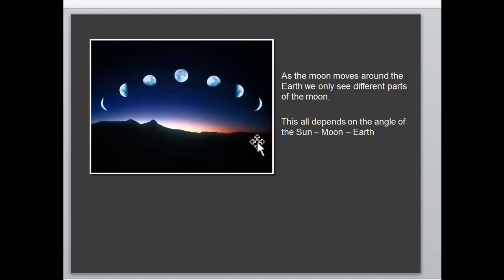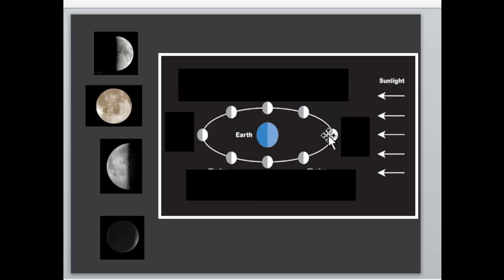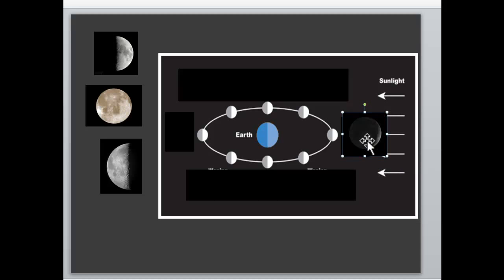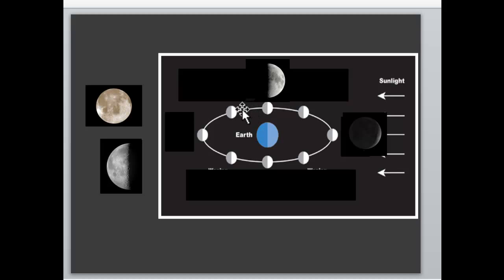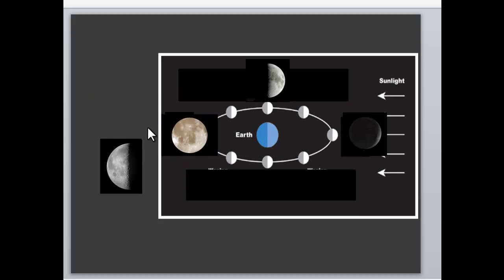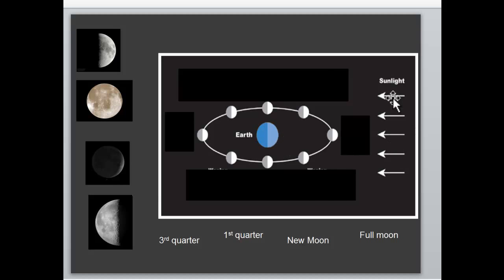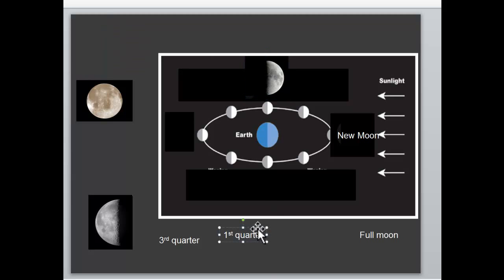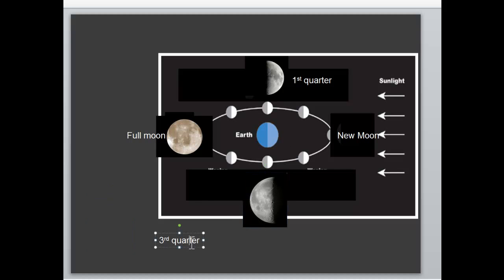Moon Phases pt 1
Answer in complete sentences